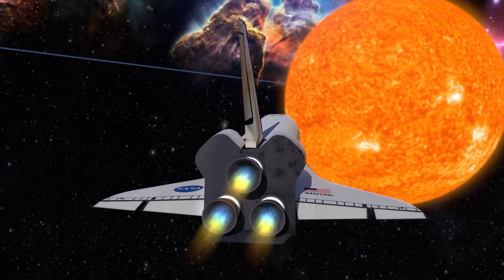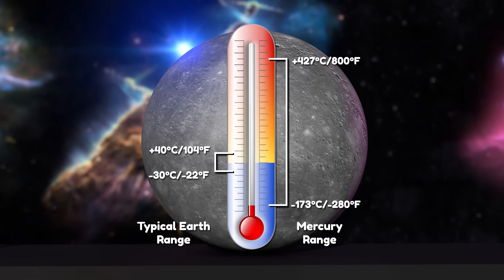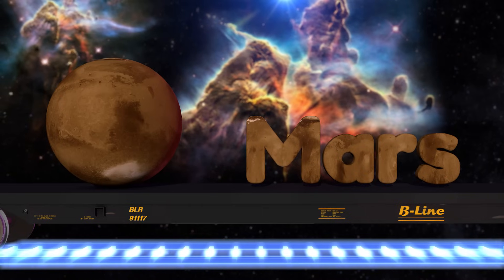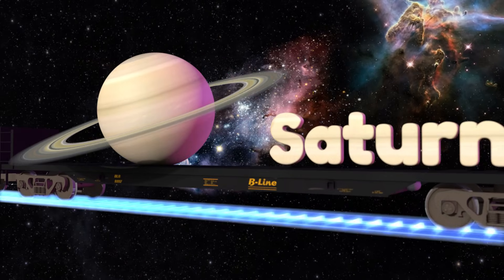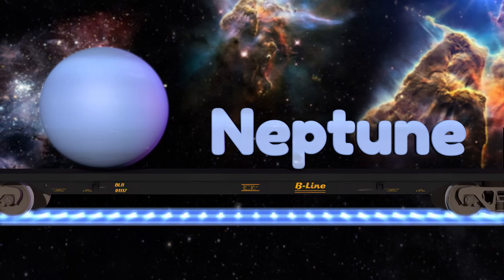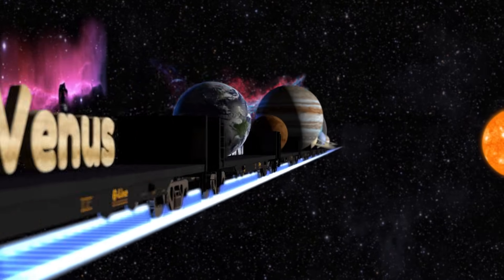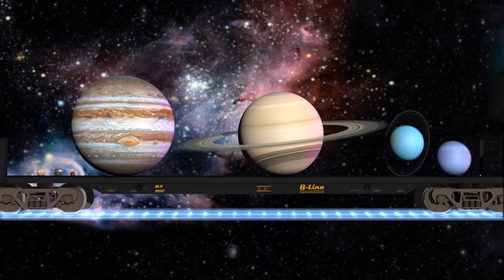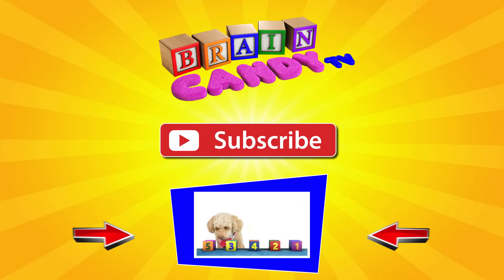Solar System for Kids | Learn the Planets plus Pluto (New Horizons)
Learn fun facts about the 8 planets of the solar system with Lizzy the Dog and the Planets Train in this cool 3D cartoon for children!  Also including brand new high resolution photos of dwarf planet Pluto from the New Horizons probe, captured in July 2015. Learn how long would it take for a pizza to cook on the surface of Venus, how many Earths could fit inside of Jupiter and much more!

You'll be amazed at the size of the planets when they're set up beside each other to scale - especially when compared to the size of the sun!